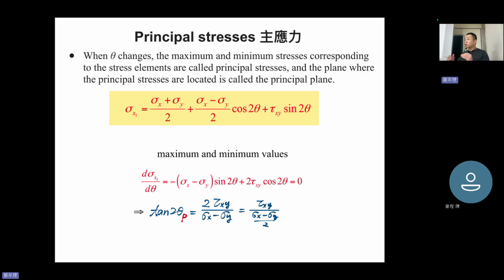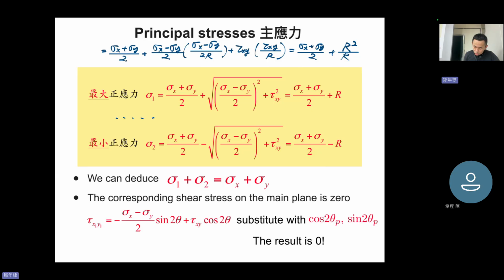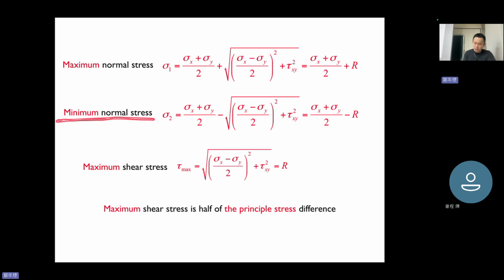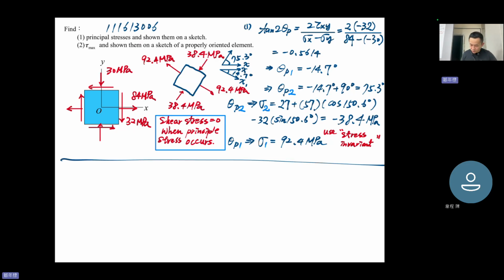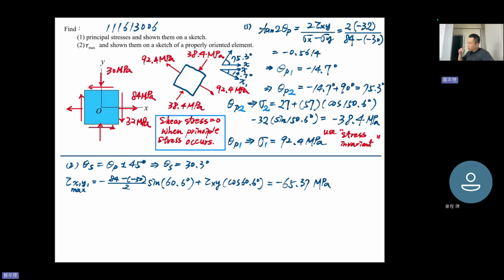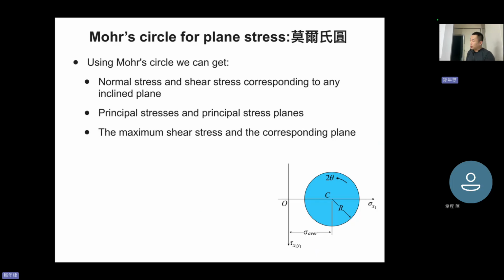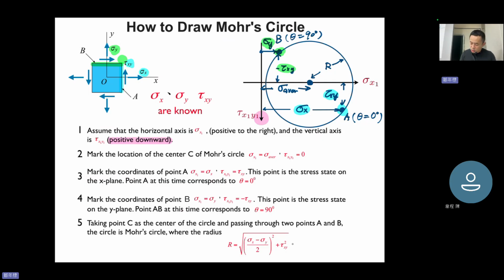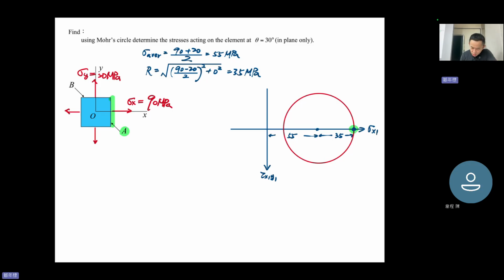20250527 - Mechanics of Materials 材料力學 - EMI - 鄒年棣 Nien-Ti Tsou (MSE NYCU)